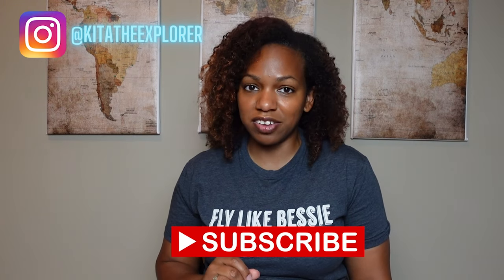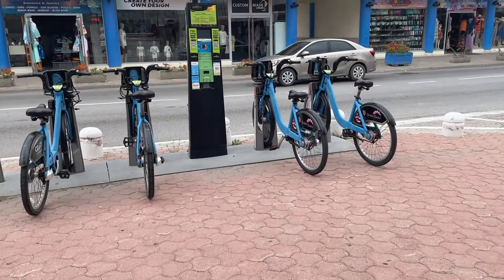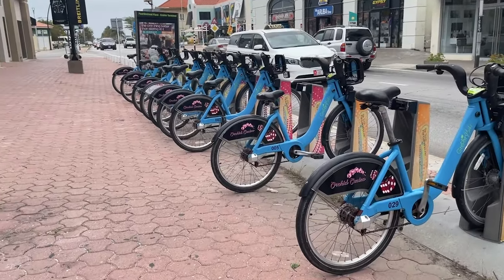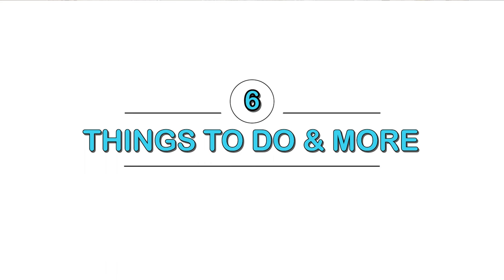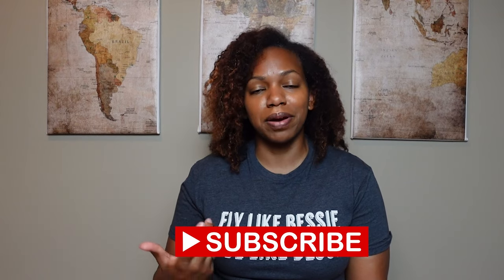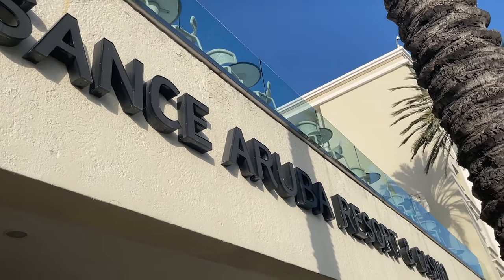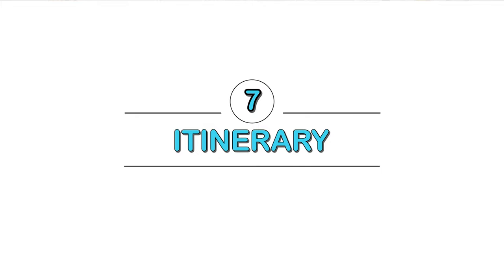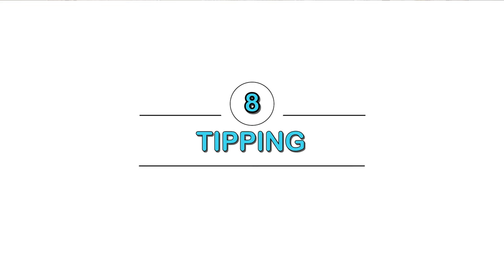Aruba Travel Guide | What To Know Before You Go To Aruba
Hey Explorers! Today, I'm here to give you a total Aruba Travel Guide! This Aruba Travel Guide will give you what to know before you go to Aruba! I will share with you tips around transportation in Aruba to safety to tipping in Aruba and MUCH MORE! Be sure to watch to the end to get all of these Aruba travel tips!

- Hit the Thanks button below the video to donate whatever amount of cash you would like!

Kita the Explorer

CHAPTERS
Intro 0:00
Transportation 0:48
Climate 4:04
Beaches 5:34
Sustainability 6:45
Aruba Facts 8:08
Things To Do + More 11:09
Itinerary 12:24
Tipping 12:45
Safety 13:01
Recap 13:41

SIMILAR VIDEOS:
- Explore Aruba Like a Pro: 19 MUST-DO Experiences 🤯 NEW GUIDE 2023 by Two Soles Abroad